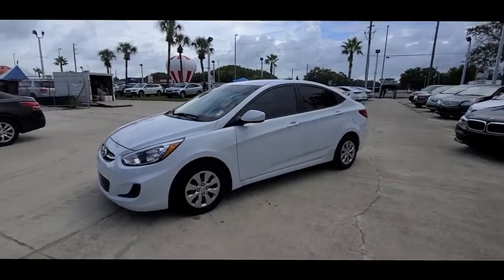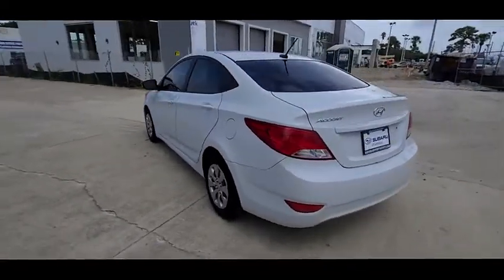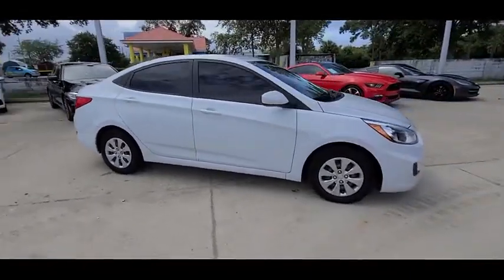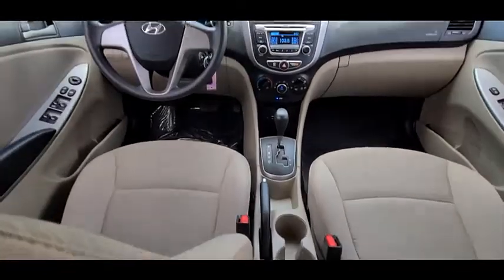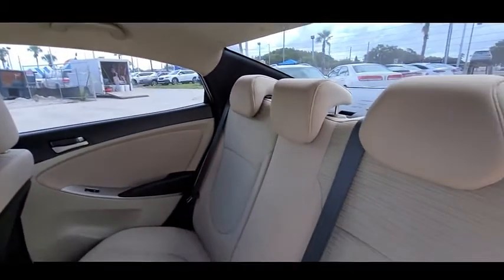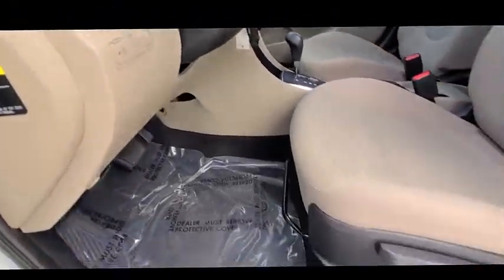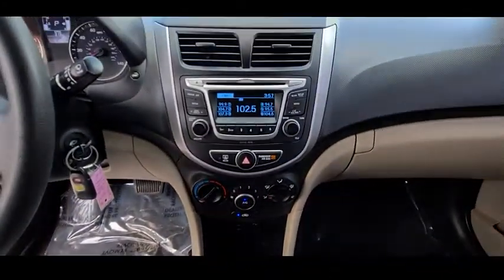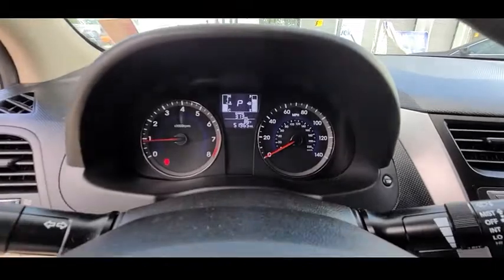2017 Hyundai Accent Port Richey FL PT364093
2017 Hyundai Accent SE

11613 U.S. Highway 19 N

Priced below KBB Fair Purchase Price!Odometer is 3550 miles below market average! FREE OIL CHANGES FOR LIFE, LOKEY CERTIFIED INSPECTION, beige Cloth.Chalk White 2017 Hyundai Accent SE FWD 6-Speed Automatic with Shiftronic 1.6L I4 DGI DOHC 16V26/36 City/Highway MPGAll Trades Accepted! Come experience the LO-key approach to car sales! Guaranteed Credit Approval!Awards:* 2017 KBB.com 10 Most Awarded Brands